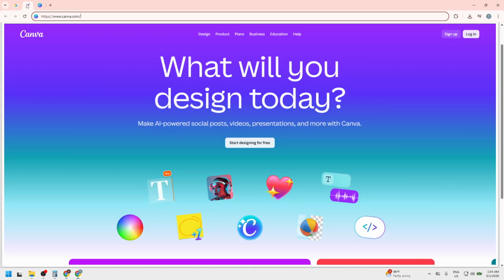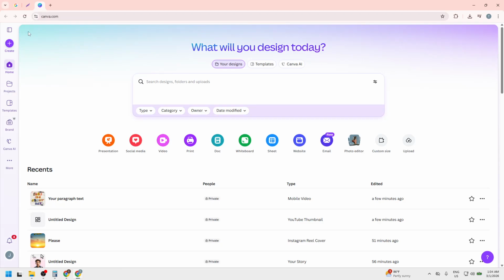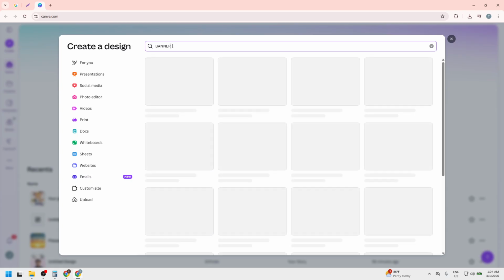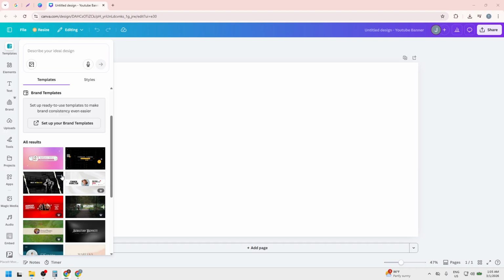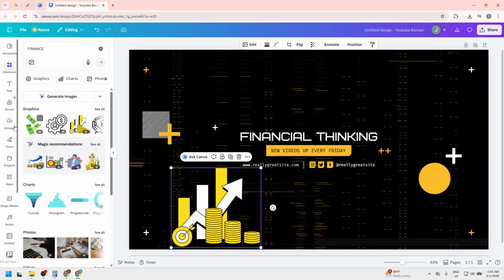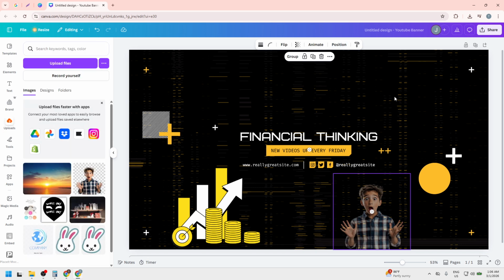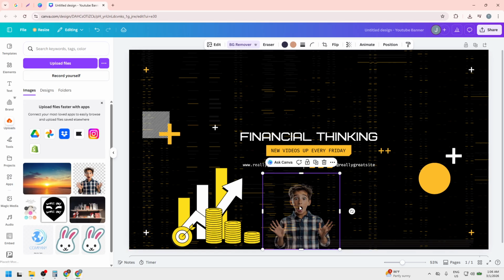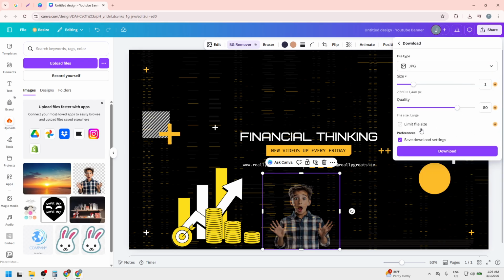How to Make a Youtube Banner in Canva [2026 Full Guide]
How to Make a Youtube Banner in Canva

In this video, we show you exactly how to make a YouTube banner in Canva to establish a professional and cohesive visual identity for your channel. Mastering this specific tool improves brand recognition and ensures your channel art is optimized for display across all devices.

We utilize the custom canvas dimensions and layout grids to ensure all critical branding elements remain within the safe zones. By focusing on the conceptual placement of text and imagery, we help you create high-impact graphics that enhance your channel's professional appearance and viewer retention.

Technical Specs:
Software: Canva; Feature: Channel Art & Graphics